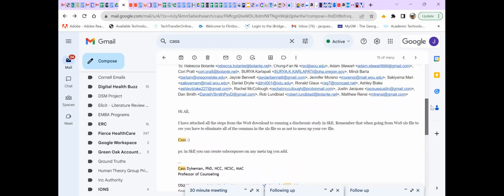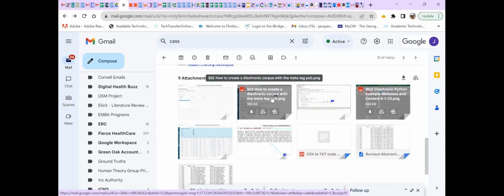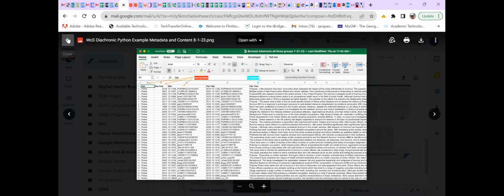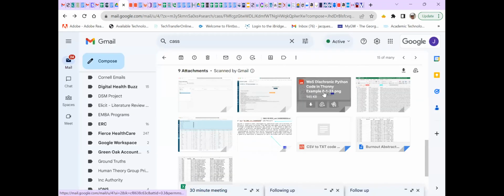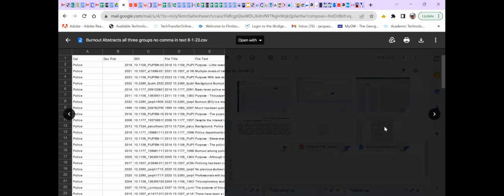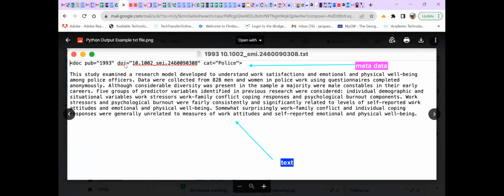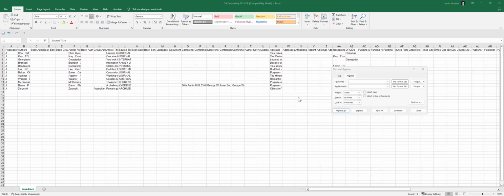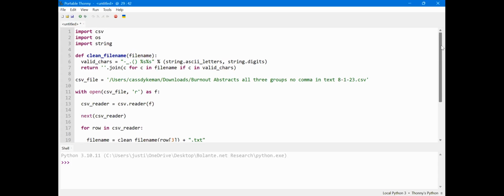SKE, Thonny, Python, Metatag Video Cultural Humility Attitudes towards parents project.